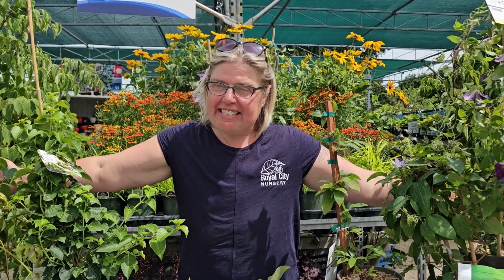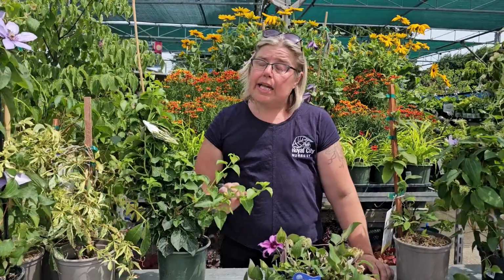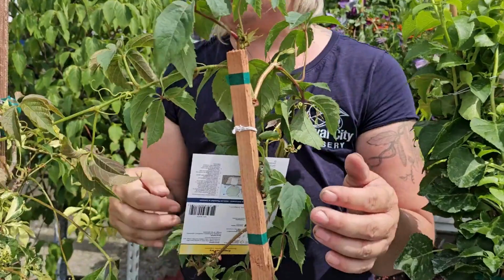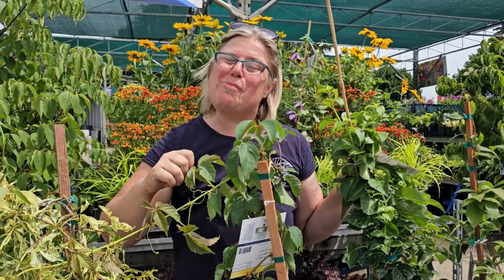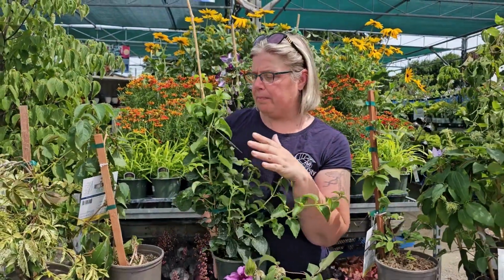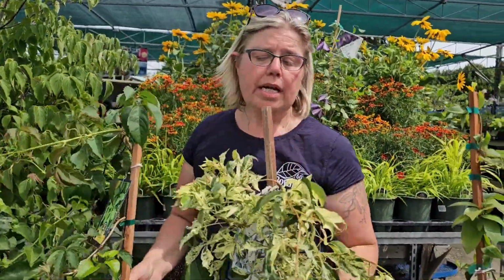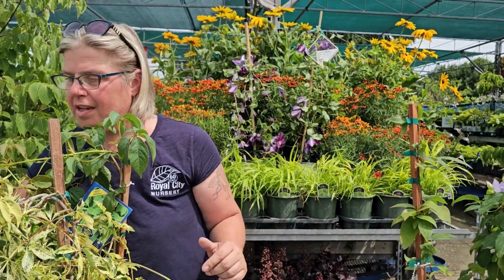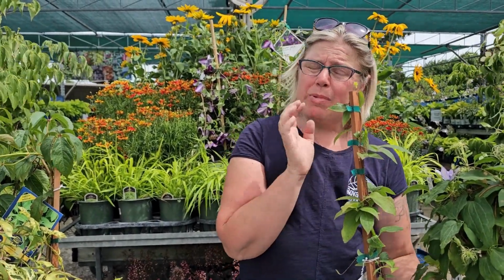CREATE A GREEN OASIS WITH VINES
From both a design perspective and a practical one, Tanya finds vines to be a fantastic addition to any outdoor space. Their space-saving nature makes them perfect for small gardens, front yards, and even balconies.

About Tanya Olsen:
Tanya is a third-generation garden centre owner and landscape designer.
Teaches Horticulture Apprenticeship at Humber College in Ontario, Canada.
Has a weekly segment on CTV news.
Has a Bachelor of Landscape Architecture.
YWCA Woman of Distinction Award.

About Royal City Nursery:
Guelph, Ontario's only third-generation, full-service garden centre! We specialize in creating custom outdoor living spaces and unique solutions for all your garden, landscape, and seasonal decorating needs! At our new greenhouse, located between Guelph and Cambridge, we are the garden centre of choice for discerning homeowners, landscapers, and designers.